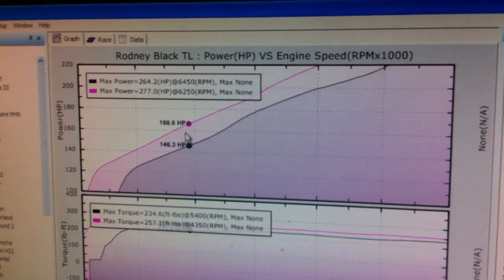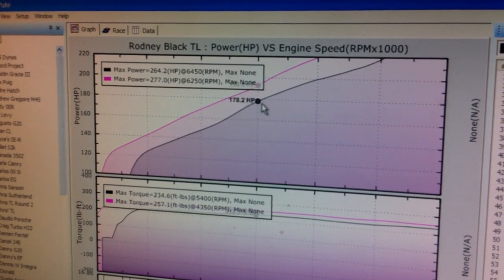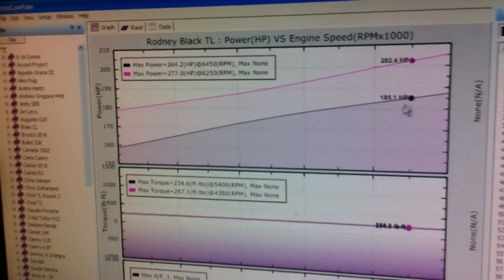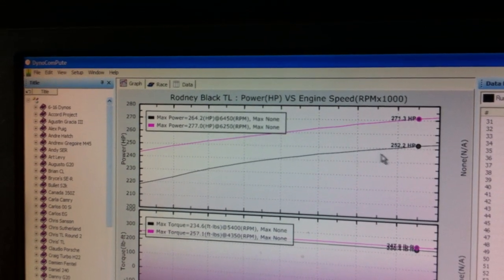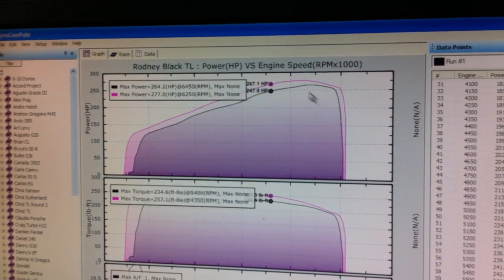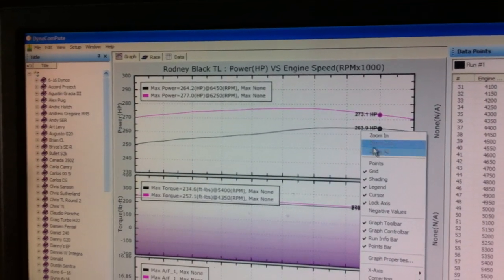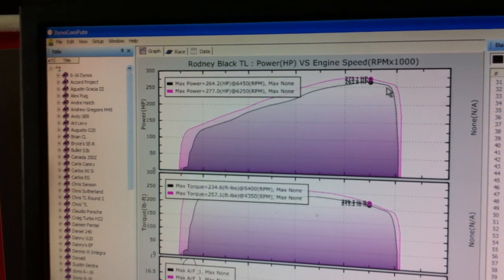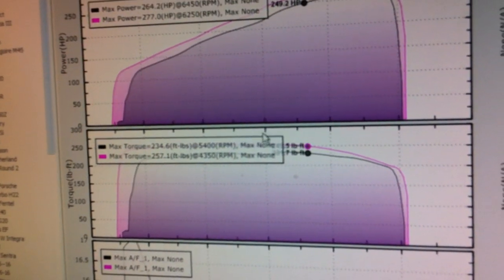JANDRNEXTLEVELPERFORMANCE NEW J SERIES STANDALONE ECU DYNO GAIS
NEW FROWM JANDRNEXTLEVELPERFORMANCE FINALLY A STANDALONE FOR 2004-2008 ACURA TL ALL MODELS BASE TYPES OR AUTO, AND FOR SWAP CARS WITH J SERIES MOTOR.
JANDR OFFERS TWO OPTIONS THAT THE ECU CAN BE BOUGHT..
1. CAN BE USED IN THE ALONG WITH DRIVE BY WIRE SYSTEM TO RETAIN ALL LUXURY FEATURES SUCH AS VSA ,AC, ECT.

2...WOULD BE FOR SWAP CAR WITHOUT DRIVEBY WIRE WHERE WE OFFER A THROTTLE CABLE SYSTEM.